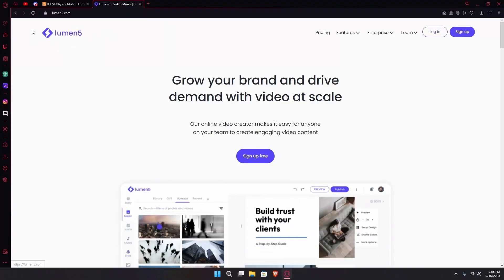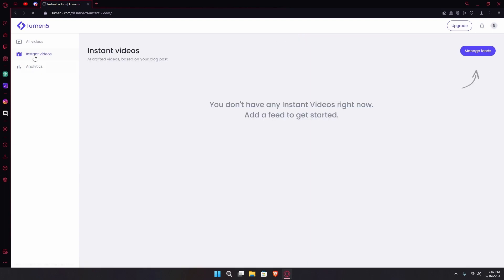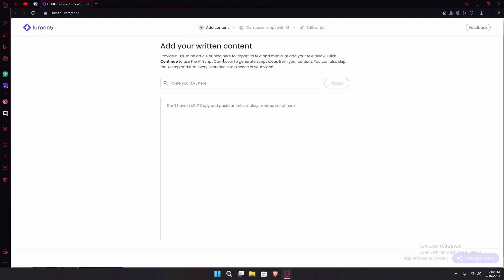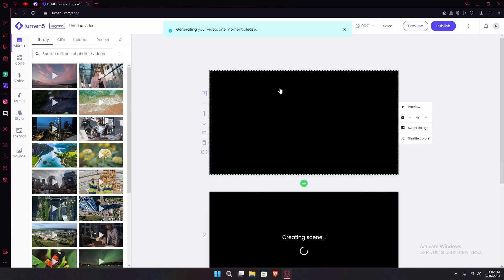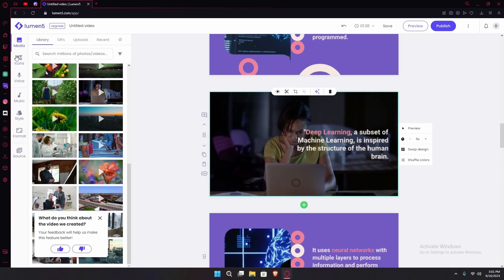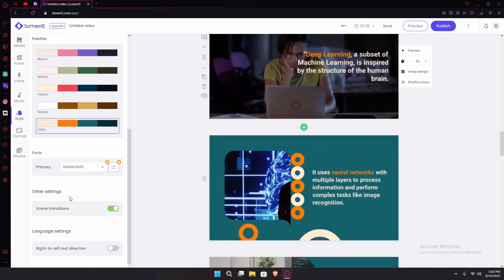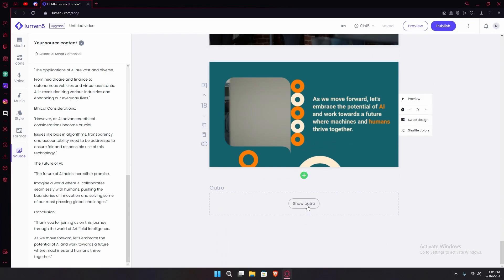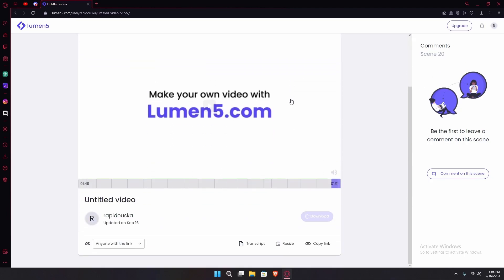Lumen5 AI: Tutorial For Beginners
In this video, I will give you a full tutorial especially for beginners of the AI powered video creation platform Lumen5.

Timestamps:
00:00 Intro
00:11 Login / Sign Up
00:50 Main Interface
01:34 Video Templates
02:30 Add Written Content
03:41 Video Generation
04:00 Customize and Change The Result
04:28 Add Scenes
05:00 Icons Tab
05:16 Voice Tab
05:23 Music Tab
05:56 Style Tab
06:30 Format Tab
06:48 Source Tab
08:14 Rendering & Publish Video Page